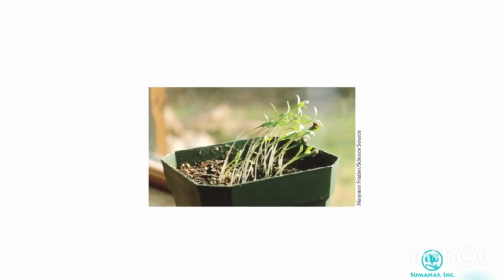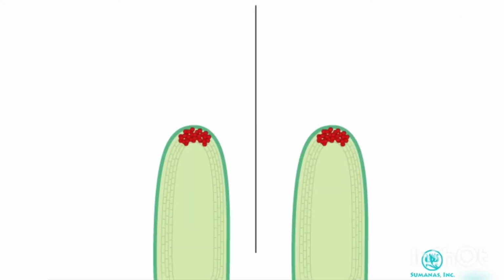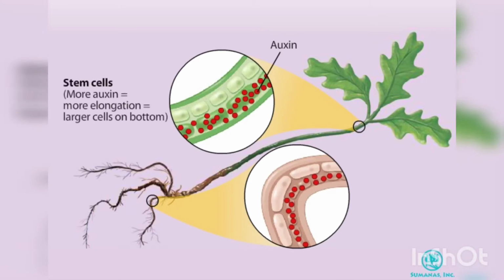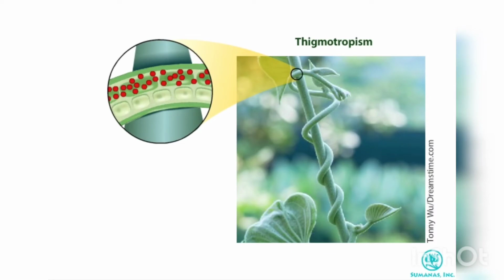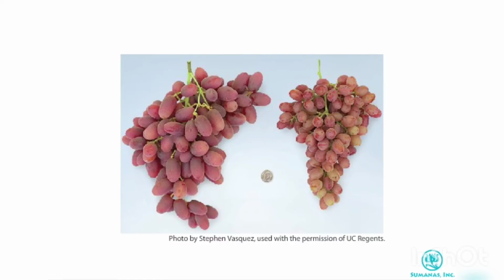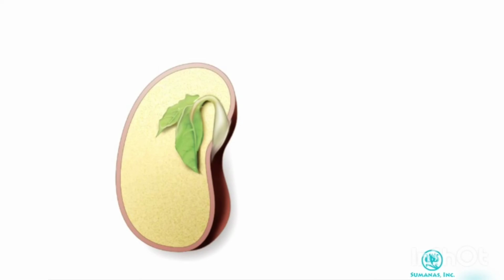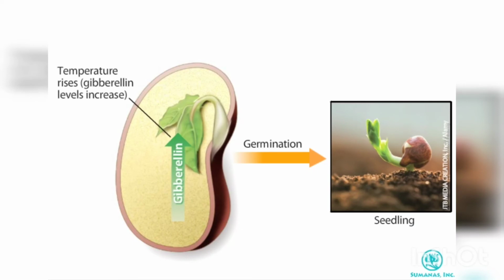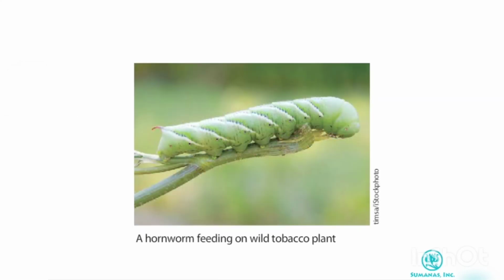Plant Growth, Development and Response to Stimulus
Plant growth and development involves the integration of many environmental and endogenous signals that, together with the intrinsic genetic program, determine plant form. Fundamental to this process are several growth regulators collectively called the plant hormones or phytohormones. This group includes auxin, cytokinin, the gibberellins (GAs), abscisic acid (ABA), ethylene, the brassinosteroids (BRs), and jasmonic acid (JA), each of which acts at low concentrations to regulate many aspects of plant growth and development.